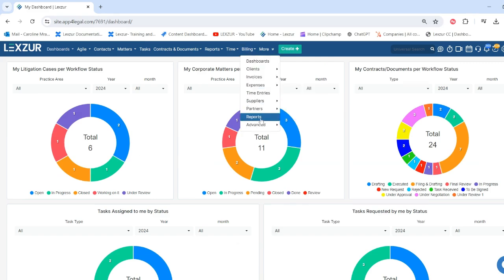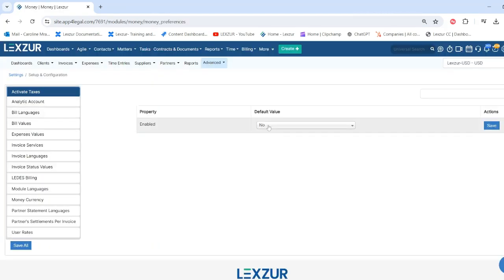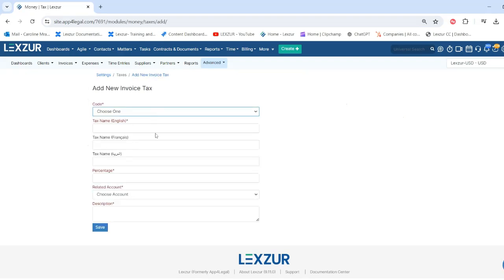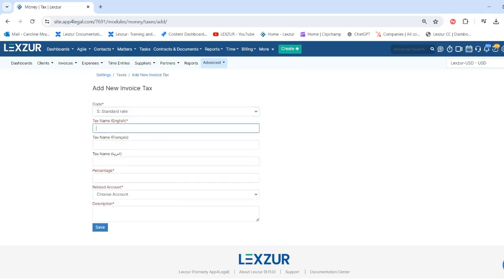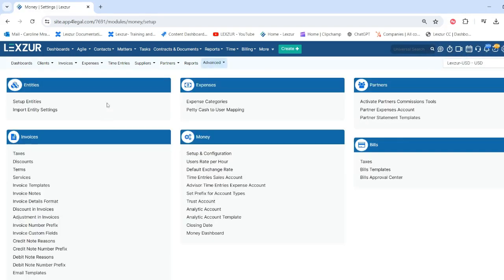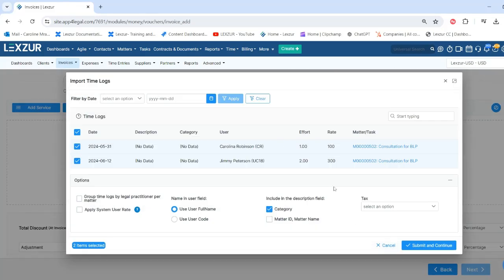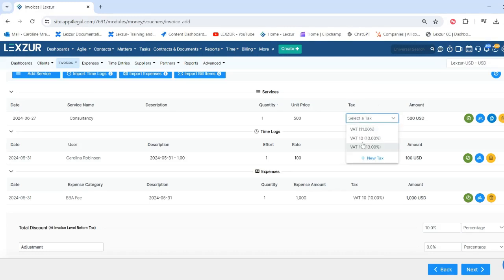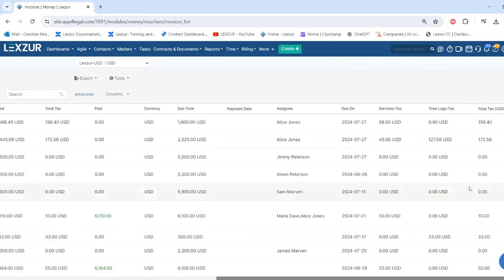How To Manage Taxes On Invoices | LEXZUR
🧾 Manage Taxes on Invoices with Lexzur! 🧾

Learn how to effectively manage taxes on your invoices with Lexzur. Our detailed tutorial will guide you through the process for accurate and efficient tax handling.